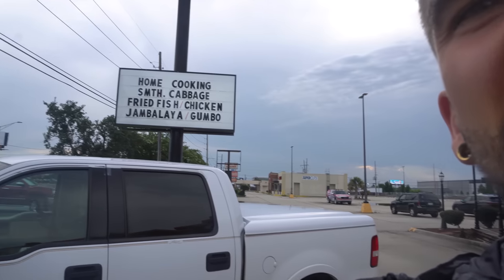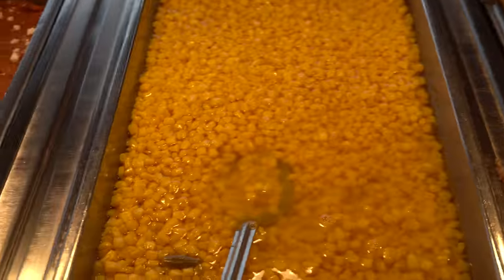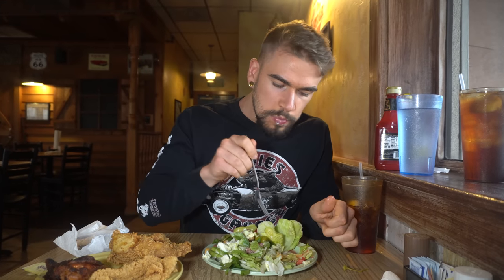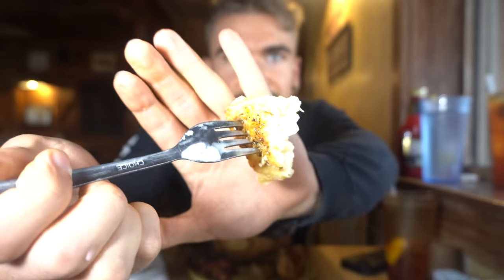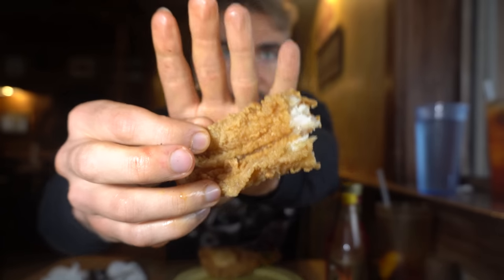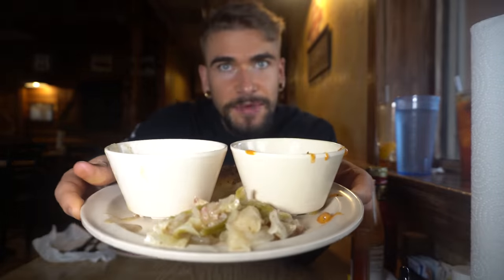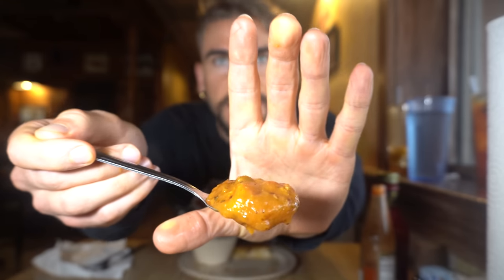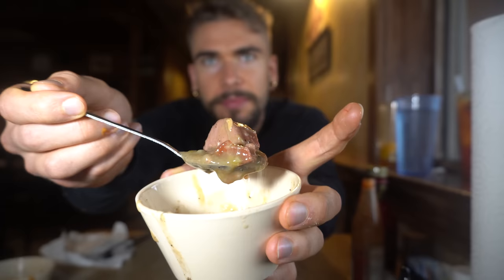MIND BLOWING $13 SECRET BUFFET IN NEW ORLEANS (Louisiana Cajun Buffet) All You Can Eat Southern Food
HIDDEN GEM RESTAURANT & The BEST BUFFET IN NEW ORLEANS? Today we try out what could be the best Buffet in New Orleans… The Louisiana purchase kitchen is a hidden gem restaurant that offers Cajun and creole cuisine, famous to the Nola area! Featuring fried chicken, catfish, gumbos, jambalayas, etouffee and many other shrimp and fish dishes, this Cajun and creole food with a southern flair definitely does not disappoint (see what its like in this food review). At only $13 Is this the best all you can eat Creole and Cajun food? Is this the best restaurant in New Orleans? Watch is we tune into this New Orleans secret restaurant, which could be the best kept secret outside of the New Orleans French Quarter. Then watch as we experience a true south Louisiana experience. Featuring crawfish boils, alligator hunting, fishing, and even a catch and cook! Huge thanks to Billy, Gina, and the family are some of the coolest experiences I have had. All you can eat southern food in this southern kitchen with home cooking home style cooking.

THE WALL OF FAME HERE HAS BEEN EMPTY FOR MONTHS | THE 'AMERICAN TOON' CHALLENGE
UNLIMITED JAPANESE SEAFOOD & CURRY
#1 MICHELIN STAR Spicy Japanese Ramen & Best HIDDEN GEM Ramen in Tokyo Japan
Food review
NEW ORLEAN'S SECRET $13 CAJUN BUFFET (Mind Blowing) | All You Can Eat Creole Southern Food

SEND ME STUFF :
Joel Hansen
RPO DUNDURN
HAMILTON ON L8P 0B5
CANADA